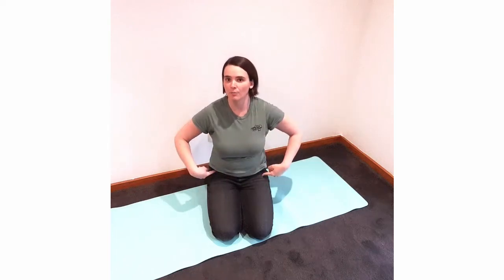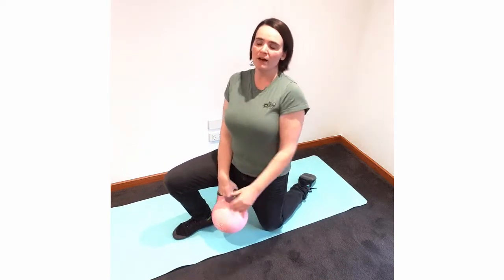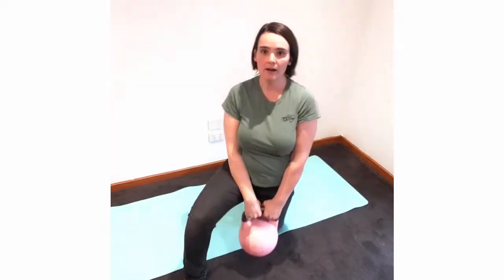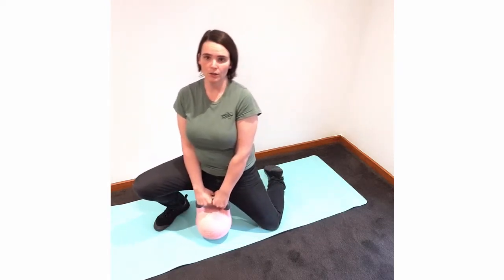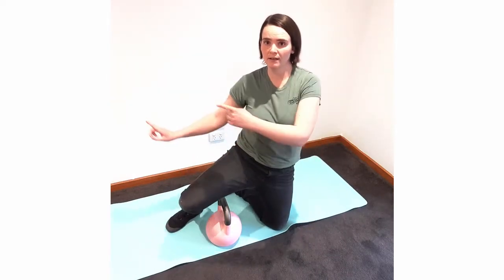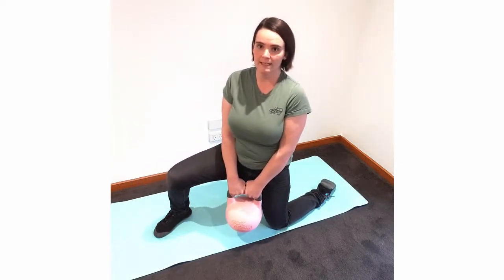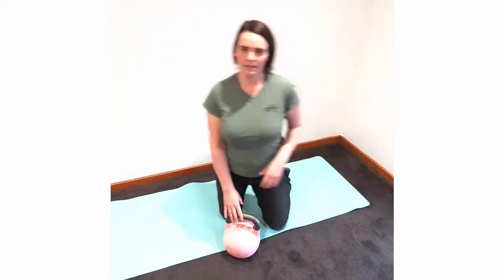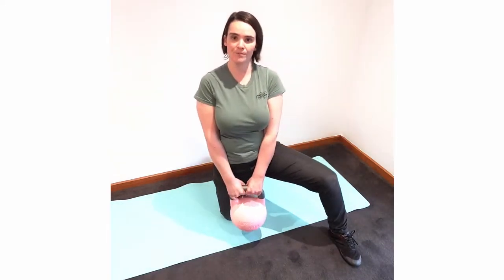Kneeling hip mobility exercise